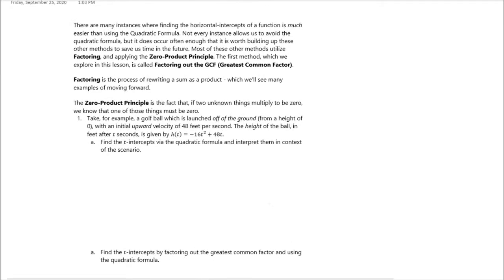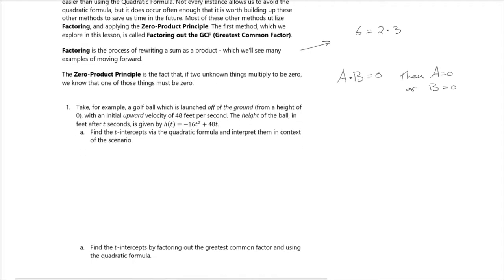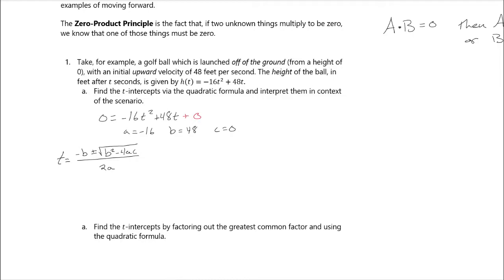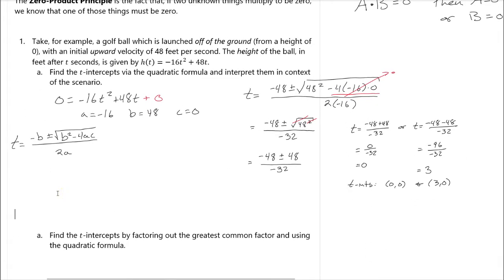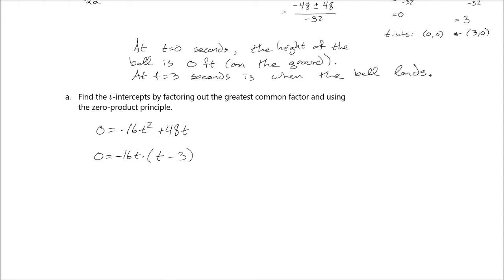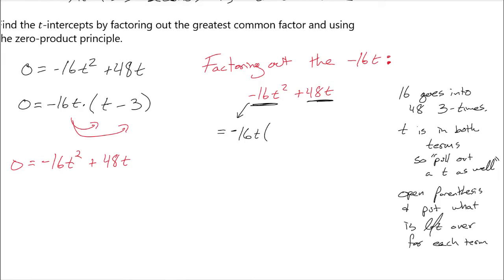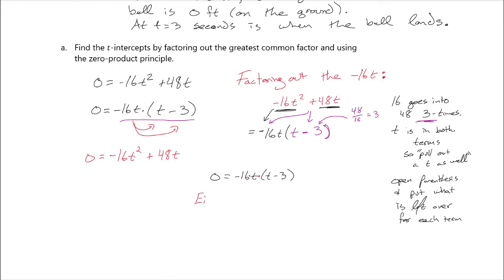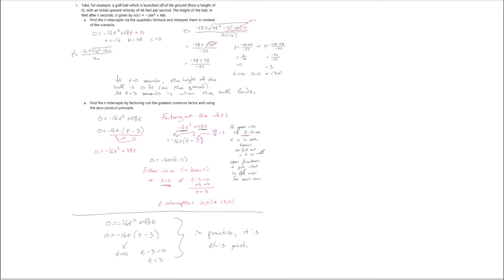4b.1: Using GCFs Introductory Application Example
This video goes through comparing and contrasting finding horizontal-intercepts by the quadratic formula versus by factoring out a greatest common factor and using the zero product principle. We use an application example of a golf ball's height with respect to time for our function.